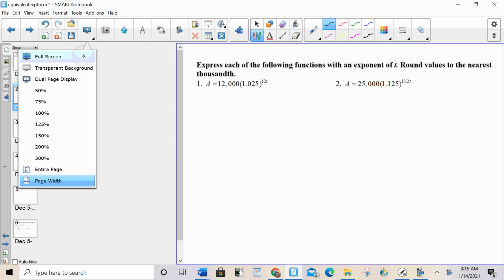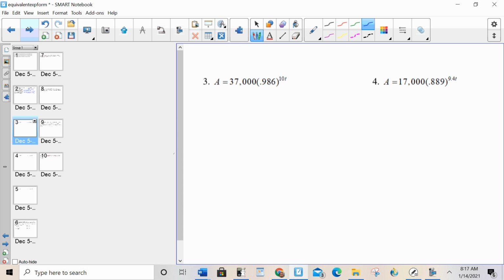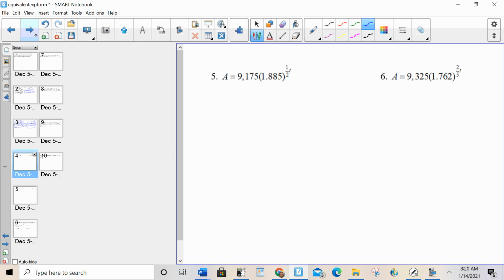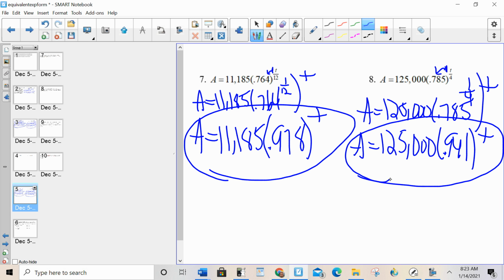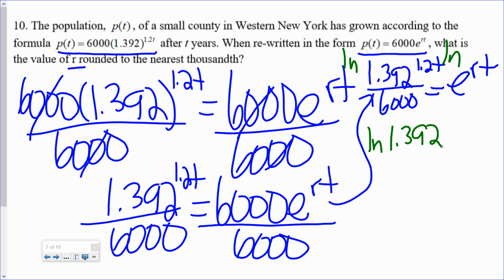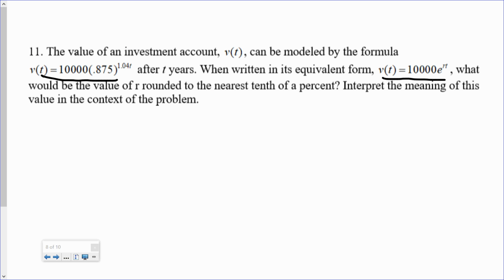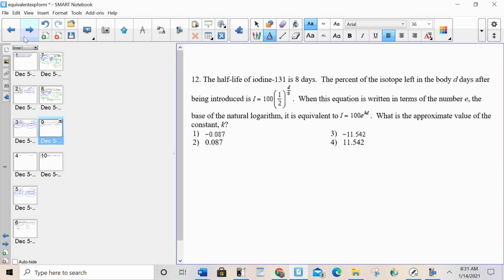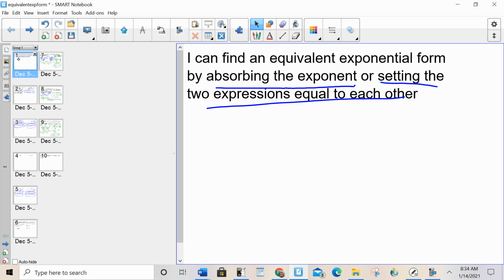Equivalent Exponential Form